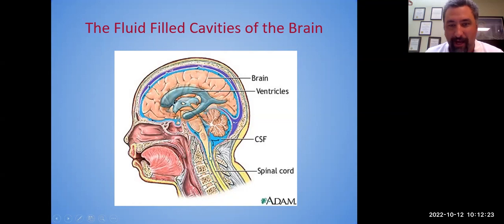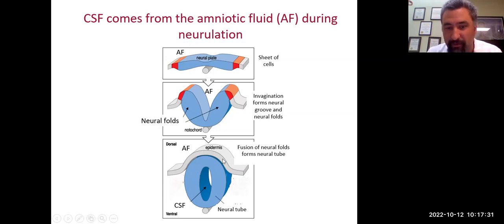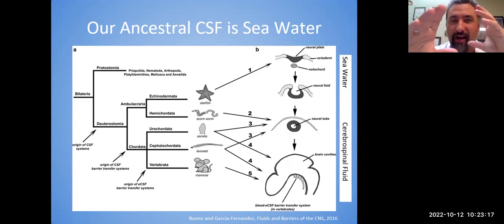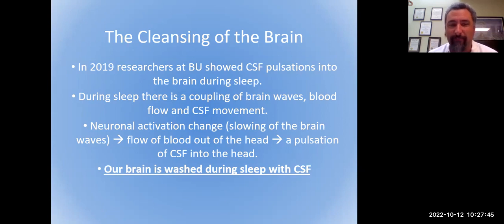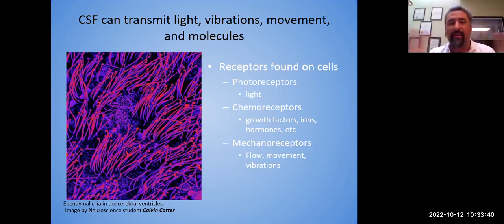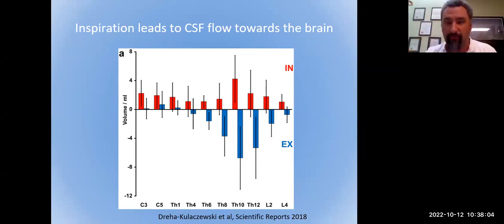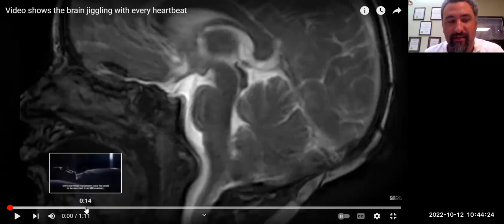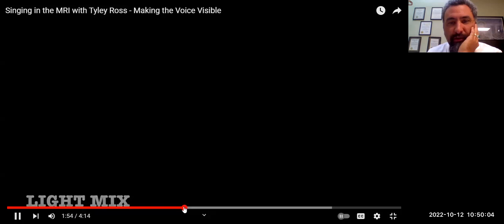Session 21 on Cerebrospinal Fluid (CSF). Awakening Awareness with Mauro Zappaterra, MD, PhD